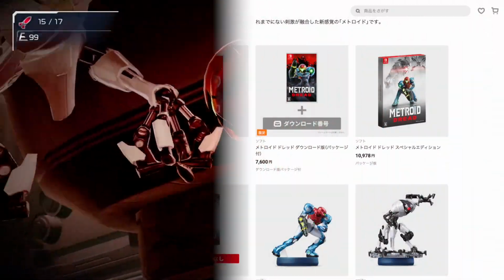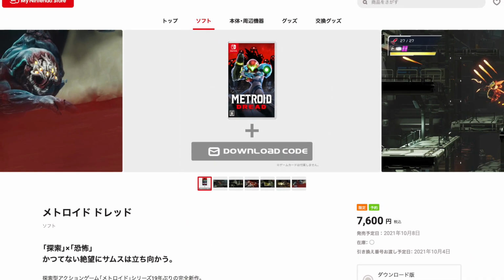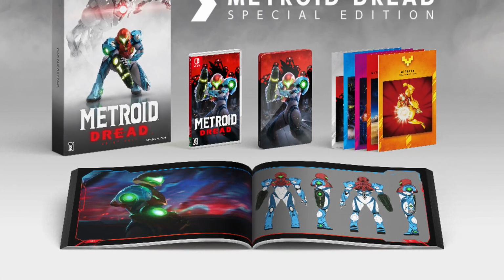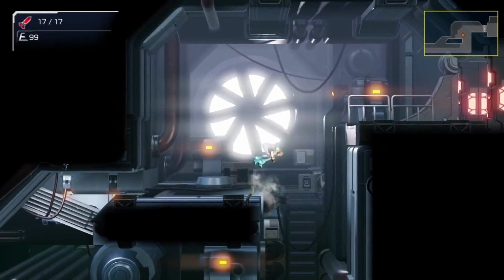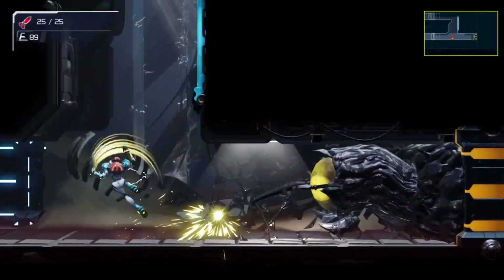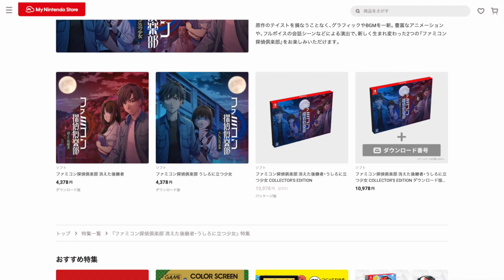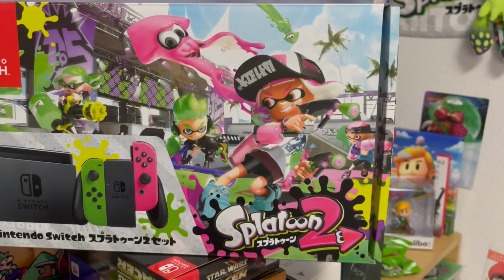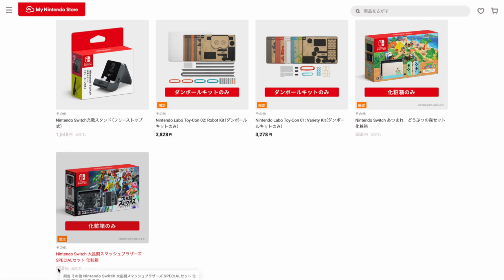Why Are There Six Metroid Dread SKUs in Japan?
Metroid Dread looks awesome and like many of you out there, we are really looking forward to getting our hands on the game in October. But did you know that there are six SKUs of the game releasing in Japan? I guess the most important question here is WHY? Here, we break it all down.